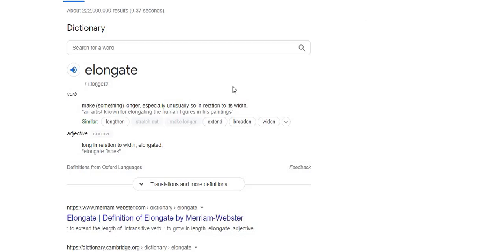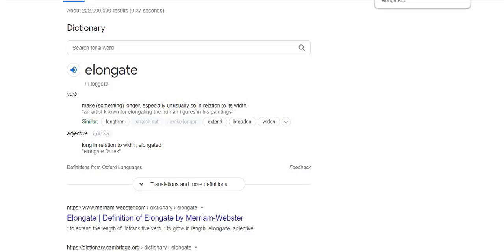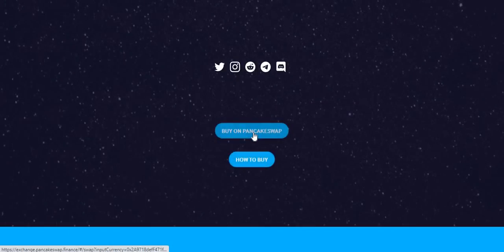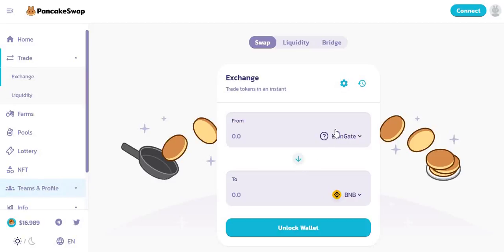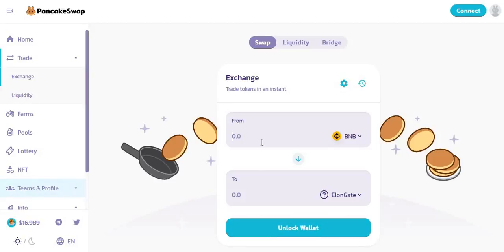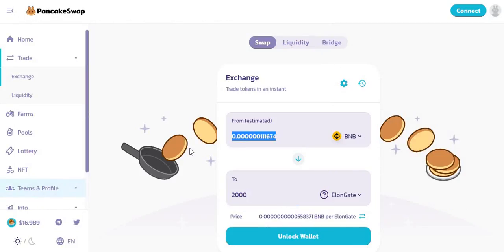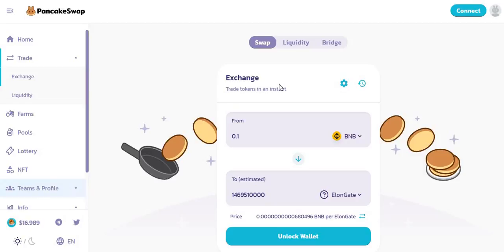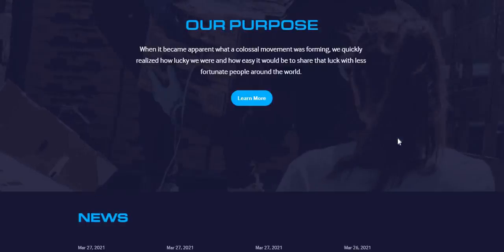HOW TO BUY ELONGATE - EASY WAY TO BUY ELONGATE!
In this video I am showing you guys a step by step process on how to buy Elongate via pancakeswap. It is very simple! MAKE SURE TO HAVE BNB BEFORE PURCHASING ELONGATE!